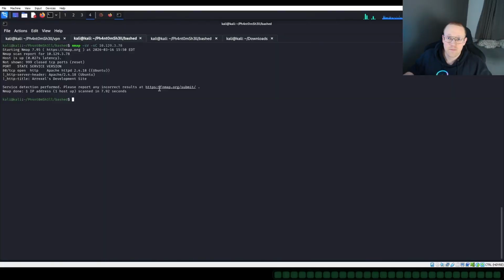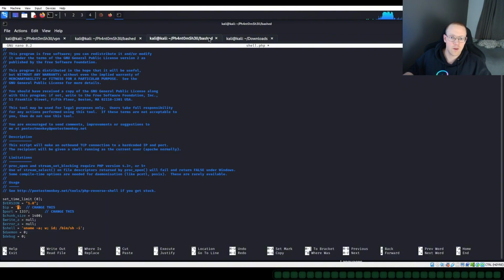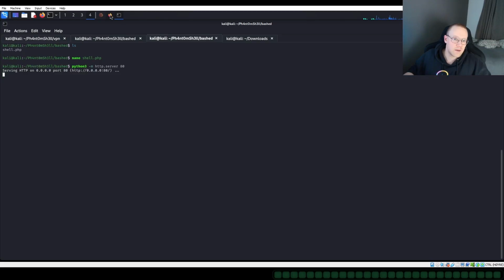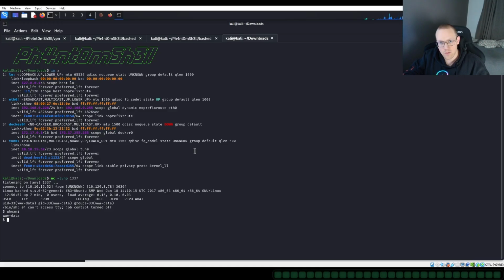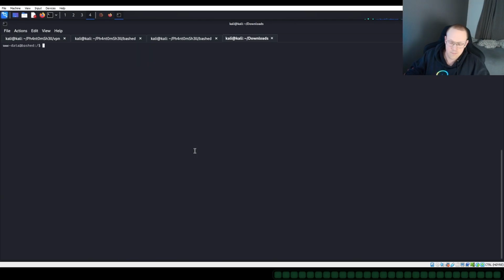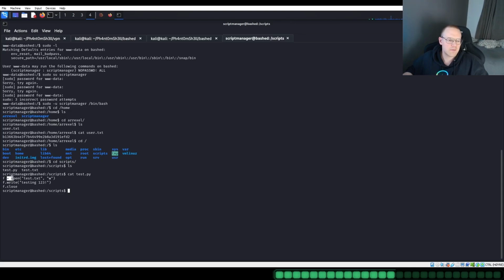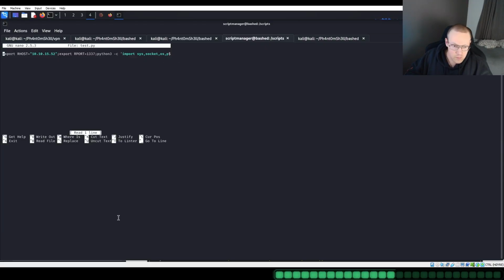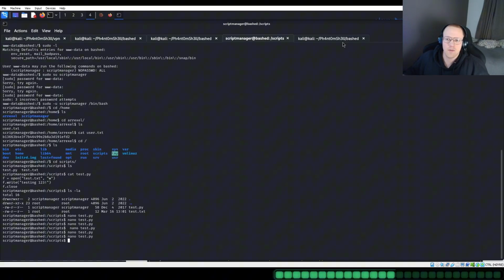Hack The Box: Knife Walkthrough | Exploiting Exposed Dev Tools (Easy)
Initial access was gained by discovering an exposed web development interface that allowed command execution and spawning a shell on the system.

By modifying a script, it was possible to inject commands that executed automatically as root, resulting in a privilege escalation and full system compromise.